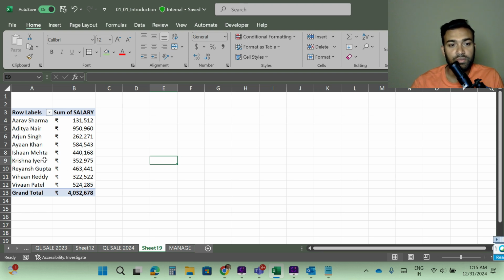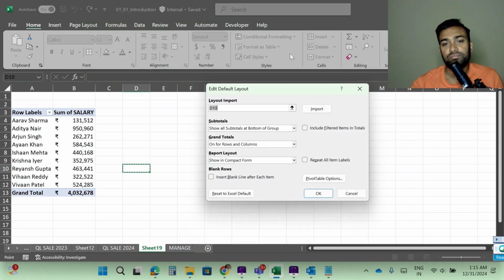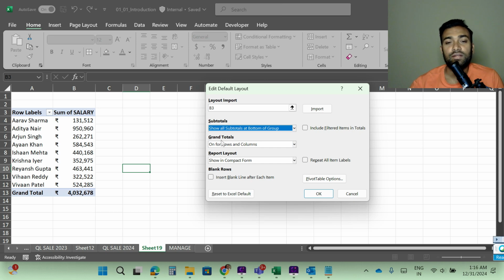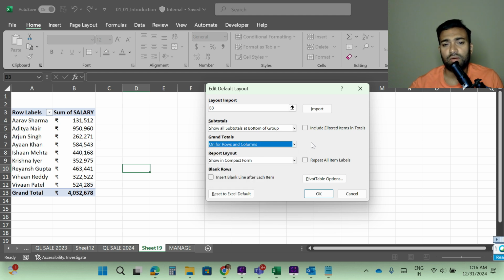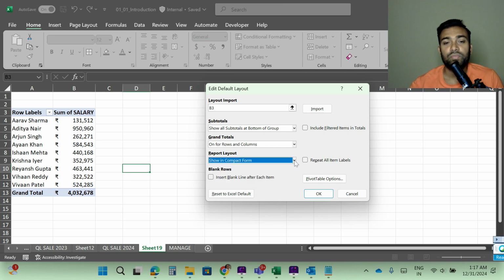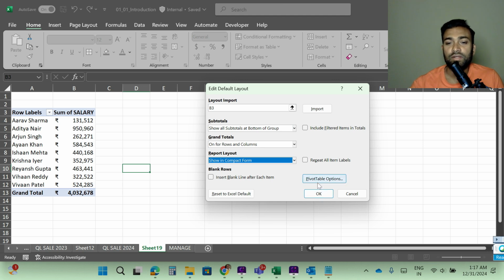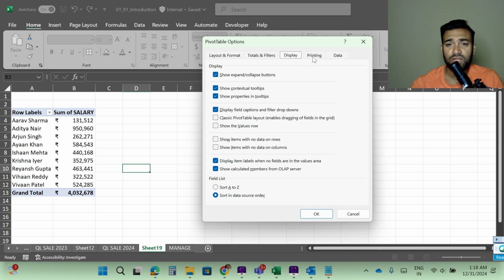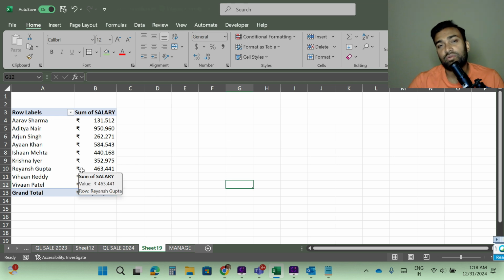How to Customize Default Pivot Table Settings?